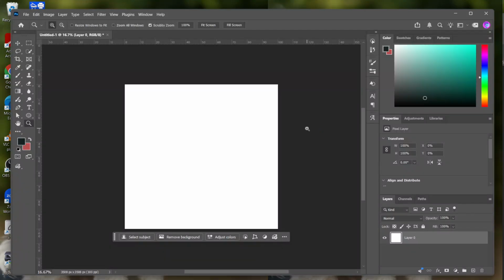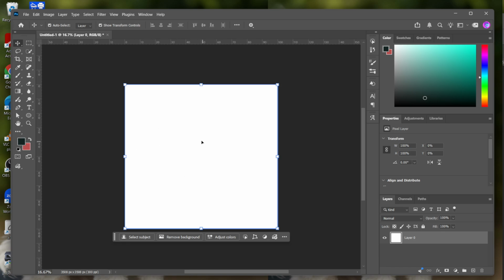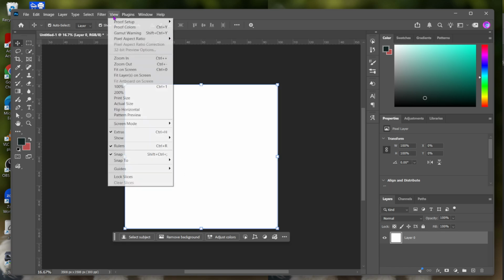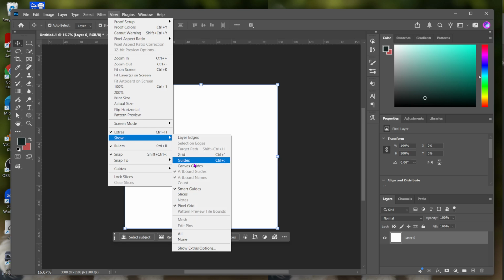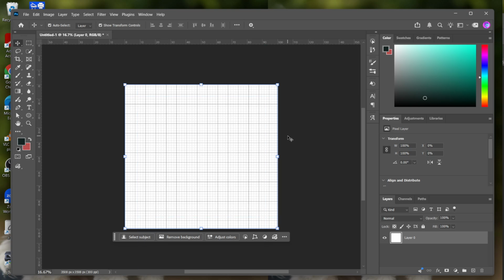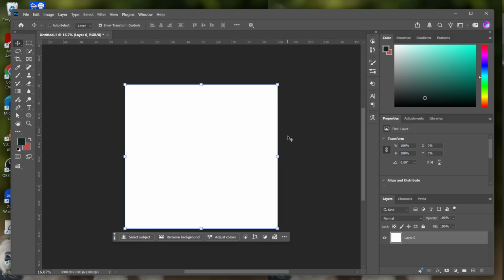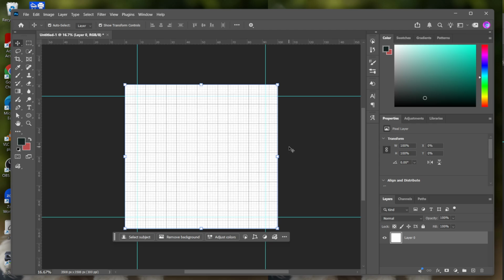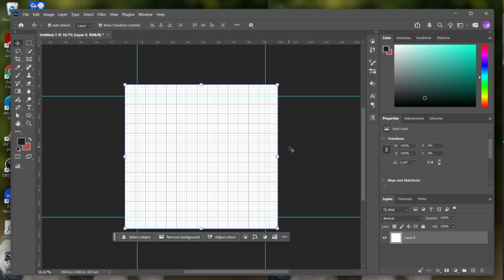60 Second Photoshop Tutorial - Show and Hide Grids and Guides 2026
Show and Hide Grids and Guides in Photoshop - 2026

In today’s video, we’ll learn how to quickly show and hide grids and guides in Adobe Photoshop. If you’re working on a design and need a cleaner workspace, or you want to use guides and grids to align your elements accurately, this quick tutorial will show you how to control them easily.

In this tutorial, you'll learn:
✅ How to show and hide guides in Photoshop
✅ How to show and hide the grid
✅ How to quickly toggle guides and grids on and off
✅ How grids and guides can help with alignment and positioning
✅ How to keep your Photoshop workspace clean while designing

**Guides in Photoshop include:**
📏 Guides to help align and position objects
📏 Vertical and horizontal guides for accurate layouts
📏 Easy ways to show or hide guides while working

**Grids in Photoshop include:**
🔲 A grid overlay for precise alignment
🔲 Helpful spacing and positioning references
🔲 A quick way to organize your design layout

Whether you're creating graphics, editing photos, designing social media posts, or working on a detailed layout, knowing how to show and hide grids and guides can make your Photoshop workflow faster and more organized.